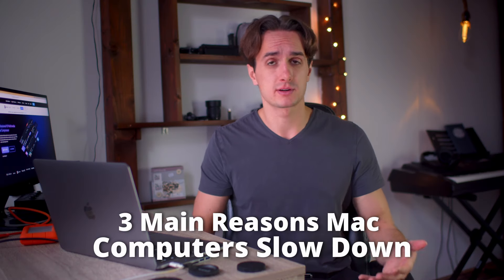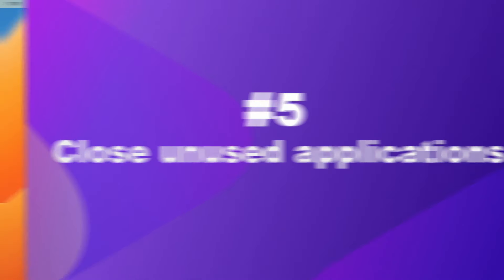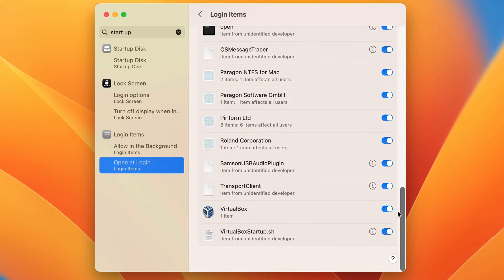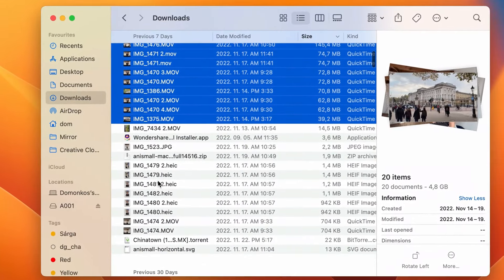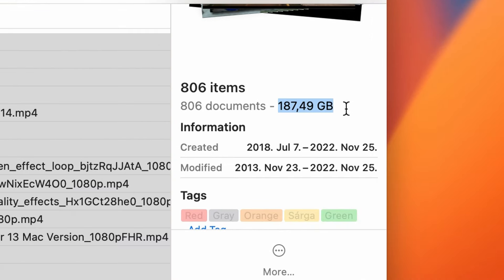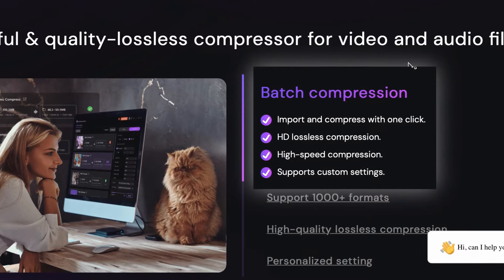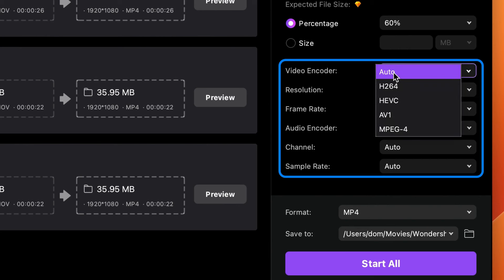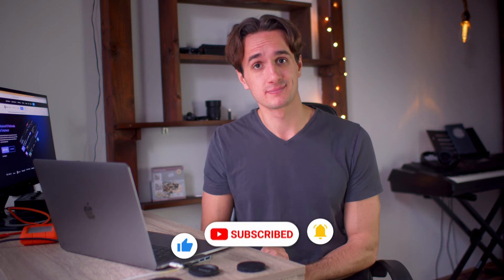How to Speed up Slow Mac | AniSmall Video Compressor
😎In this video, We will show you 5 tips of How to Speed up Slow Mac. Macs can slow down for many different reasons. It's a good idea to check Activity Monitor to see if any application is using a disproportionate amount of your Mac's CPU or Memory. If an application or process is using a very high amount of CPU or Memory, that application is probably what is slowing down your Mac.

Here is a easy way for you to speed up you Mac in seconds, compress large files with compression expert AniSmall now:

⌚ Timestamps
00:30 3 reasons Mac slow down over time
1. Hard drive/RAM maxed out
2. Too many applications running in the background
3. Too many applications running automaticlly
00:57 Close unsed applications
01:20 Choosing start up appications
01:47 Clean up the download folder
02:05 Third party cleaner tools
02:22 Compressing media files
02:51 New member of Wondershare family--AniSmall
03:16 How to use AniSmall to compress files
04:00 AniSmall--your powerful video compressor without losing qualit